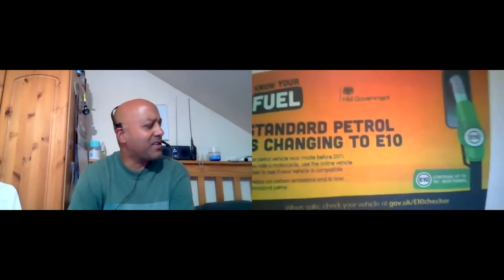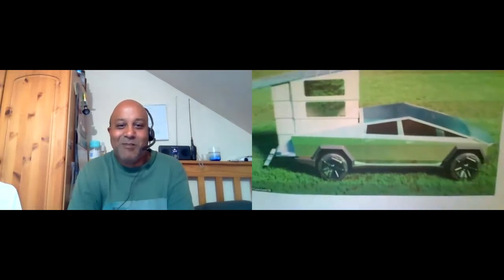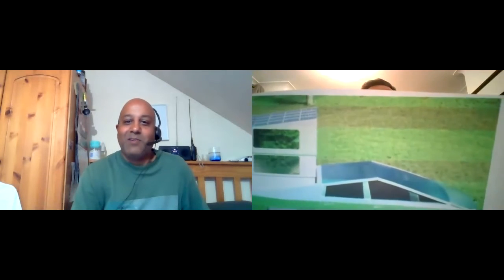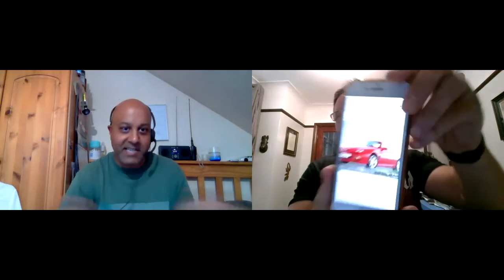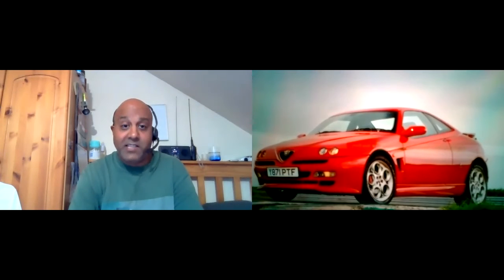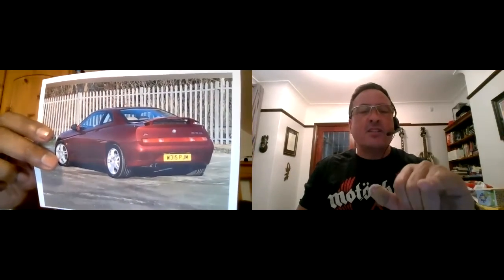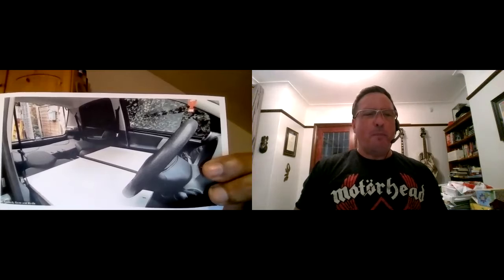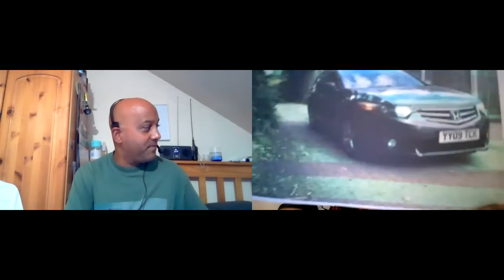Car-Boyz - Episode 88 ... Two Fat Ladiez!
Back with a vengeance the Boyz of Car are here to entertain you! They 've got over an hour of rip-roaring fun and facts from the wild world of motoring. This week they tackle the contentious issue of electric cars, they take to the open road in Nepal and the Canary Islands in Lost Highways and they find out what you call a campervan when it's just a converted hatchback ... oh yes a crapper van! Stick around for fun for all the family - although maybe not the kids!